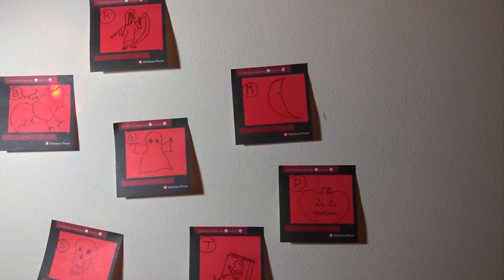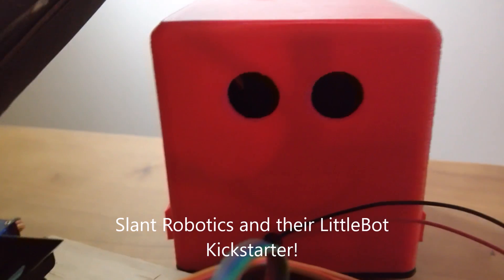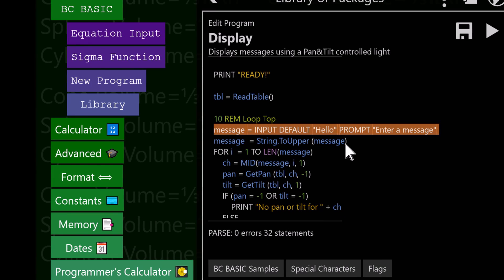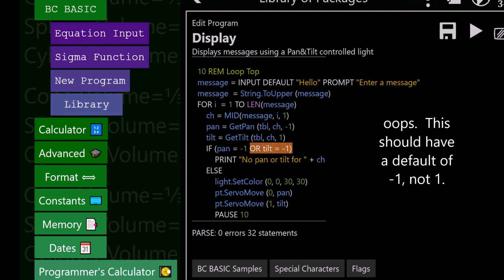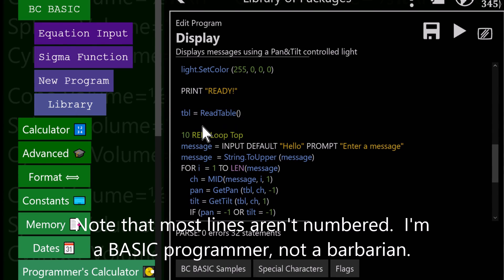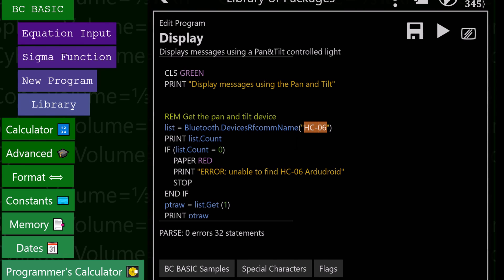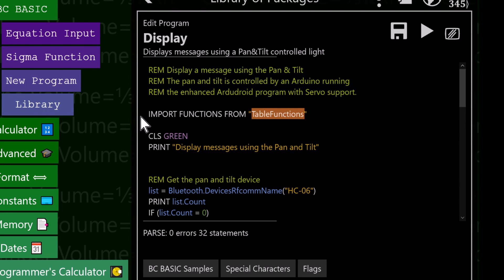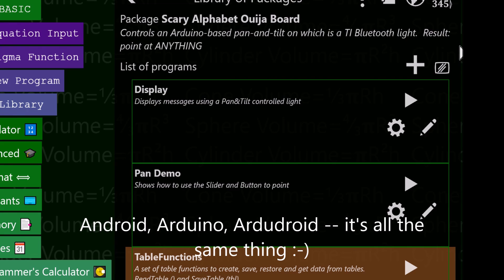BC BASIC 455 Spooky Message System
Control an Adafruit pan and tilt kit connected to an Arduino using BC BASIC.  The result can be used to make a spooky messaging Ouija board.